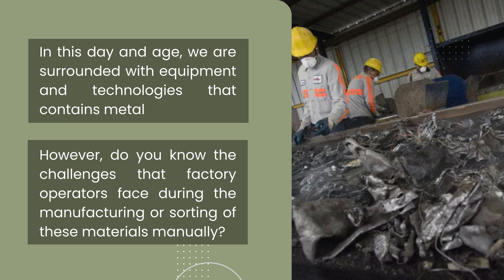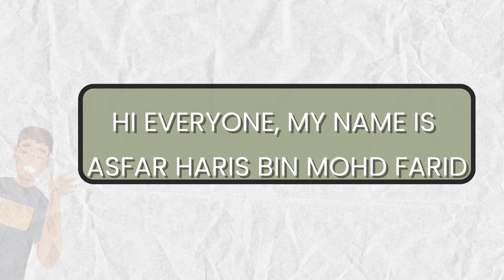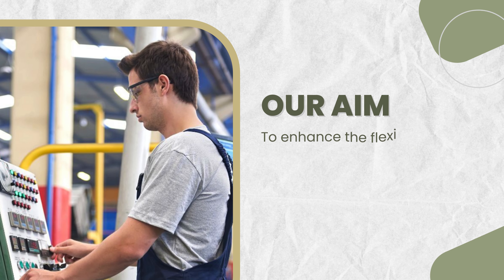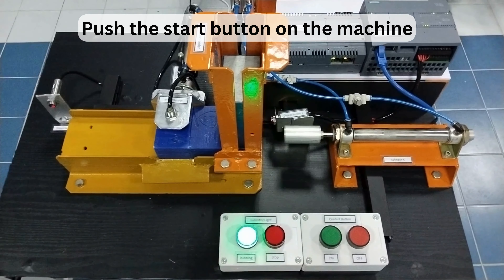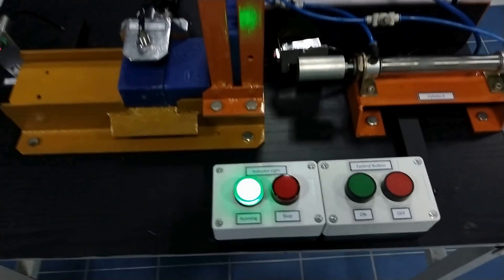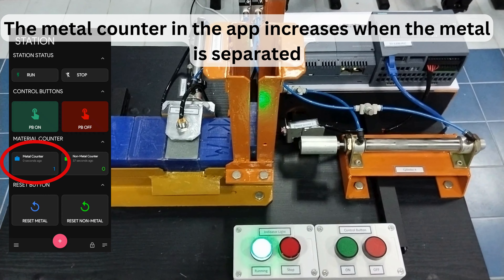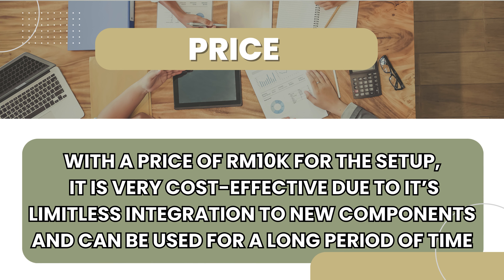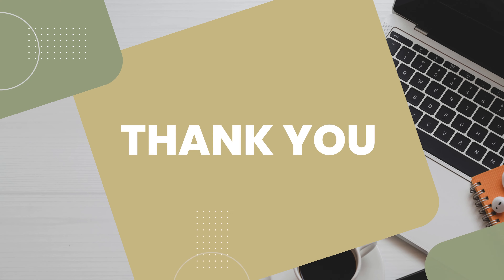DKS - Final Year Project sesi JJ 2024 # - Asfar AKI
video AKI -  Video Asfar. Robotic Electronic Project. DKS - Final Year Project sesi JJ 2024 #7